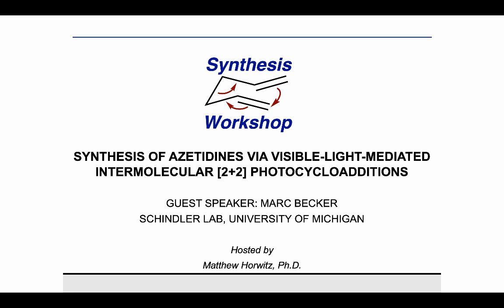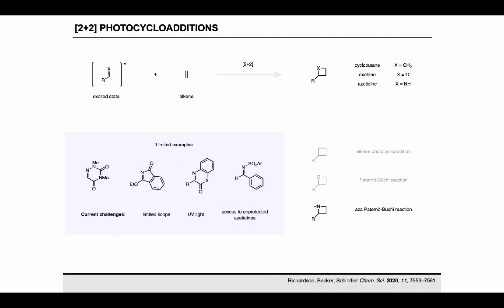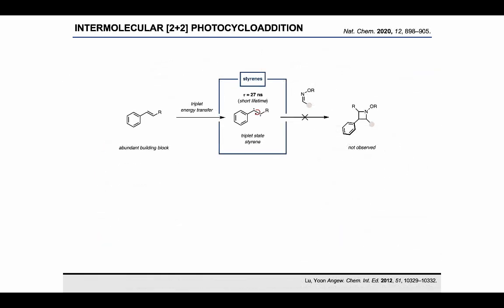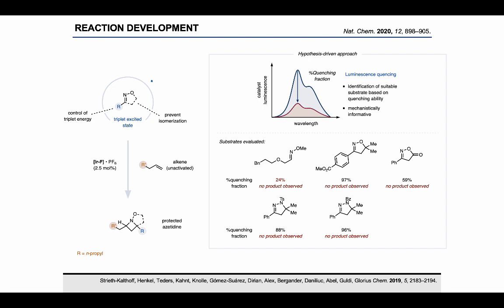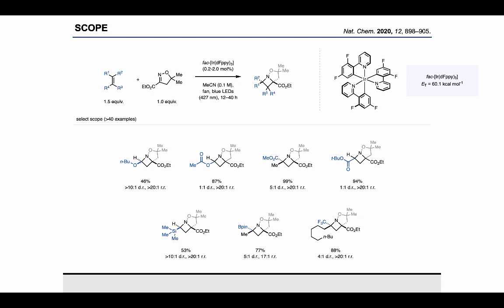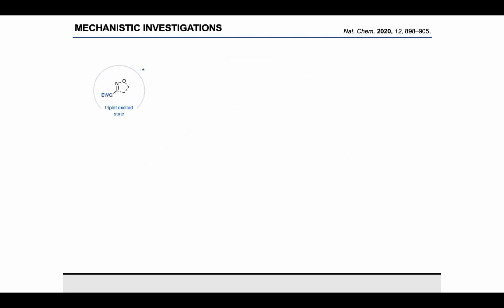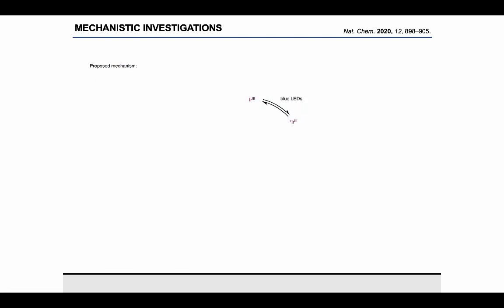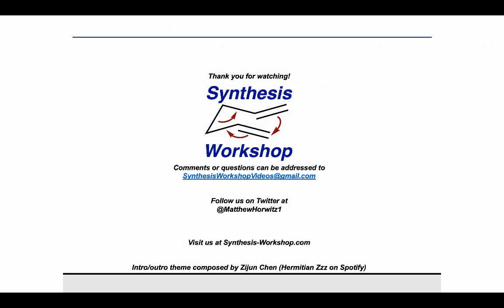Synthesis Workshop: Visible-light-mediated [2+2] Photocycloadditions with Marc Becker (Episode 35)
In this Research Spotlight episode, we're joined by Marc Becker (Schindler group), who takes us through his recently published work on azetidine synthesis via intermolecular [2+2] photocycloadditions.

Parent references:
Nat. Commun. 2019, 10, 5095.
Nat. Chem. 2020, 12, 898–905.

Behind the paper article
(Nature Research Chemistry Community)

Other references (in order of appearance):
Reviews: Poplata, Tröster, Zou, Bach Chem. Rev. 2016, 116, 9748–9815.
D’Auria Photochem. Photobiol. Sci. 2019, 18, 2297–2362.

Fish, Brown, Evrard, Roberts Bioorg. Med. Chem. Lett. 2009, 19, 1871–1875.
Carreira, Fessard Chem. Rev. 2014, 114, 8257–8322.
Richardson, Becker, Schindler Chem. Sci. 2020, 11, 7553–7561.
Other intram. examples: a) Kumarasamy, Kandappa, Raghunathan, Jockusch, Sivaguru Angew. Chem. Int. Ed. 2017, 56, 7056–7061; b) Zhang et al. ACS Catal. 2020, 10, 10149–10156; c) Li, Großkopf, Jandl, Bach Angew. Chem. Int. Ed. 2020, accepted article. DOI: 10.1002/anie.202013276
Lu, Yoon Angew. Chem. Int. Ed. 2012, 51, 10329–10332.
Roth in PATAI’s Chemistry of Functional Groups (ed. Marek, I.) (Wiley, 2010); Patra, Bellotti, Strieth-Kalthoff, Glorius Angew. Chem. Int. Ed. 2020, 5 9, 3172–3177; Nicastri, Lehnherr, Lam, DiRocco, Rovis J. Am. Chem. Soc. 2020, 142, 987–998.
Strieth-Kalthoff, Henkel, Teders, Kahnt, Knolle, Gómez-Suárez, Dirian, Alex, Bergander, Daniliuc, Abel, Guldi, Glorius Chem. 2019, 5, 2183–2194.